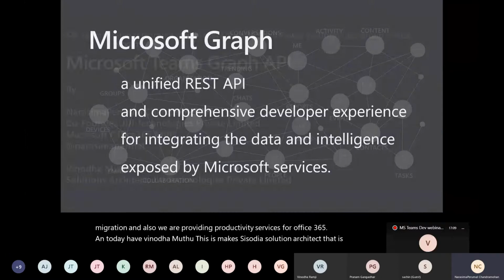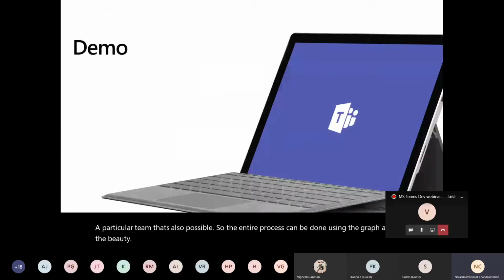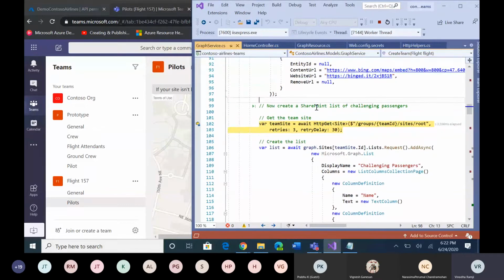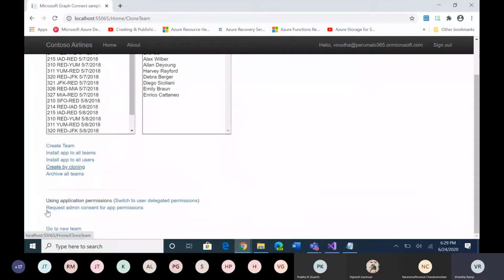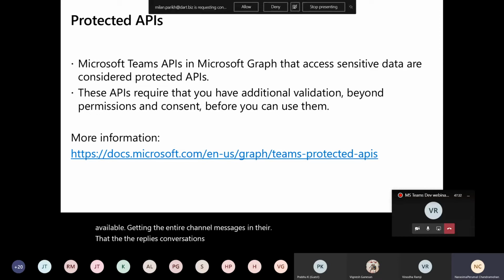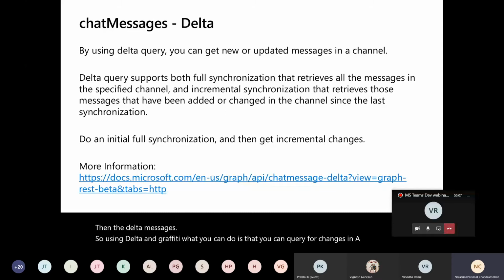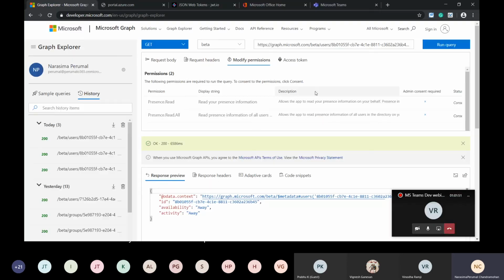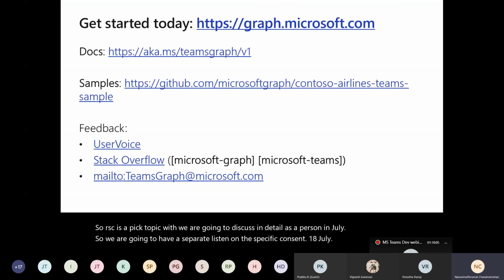Getting started with Microsoft Teams Graph API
This is a recording of our webinar on Microsoft Teams development from the Microsoft 365 and Power Platform user group -India where Perumal ( Microsoft MVP ) and Vinodha  have given a detailed overview on getting started with Microsoft Teams Graph API  with some useful demoes .

Please use the link below to join our meetup group as a member so that you can be a part of all our webinars , bootcamps and other events .